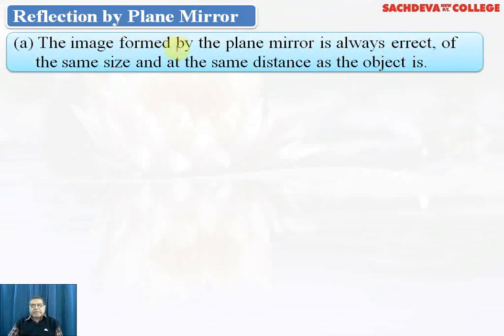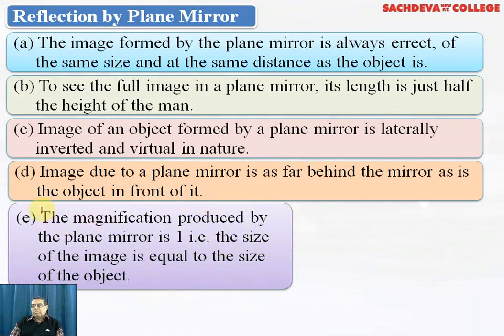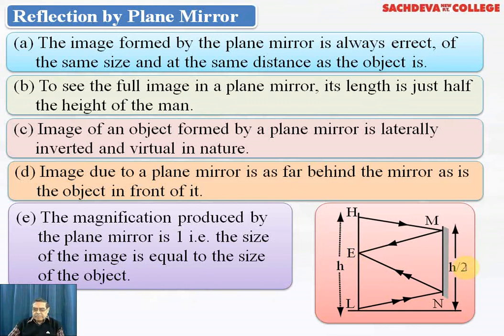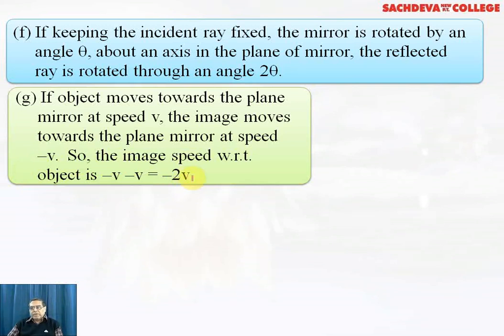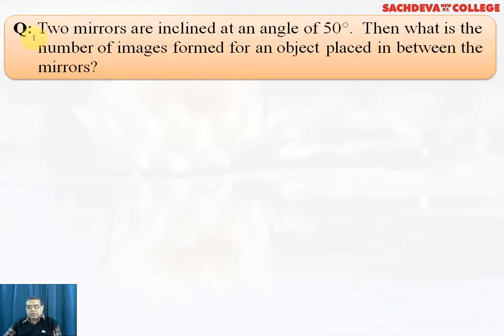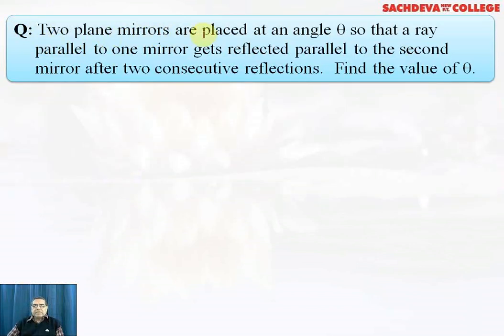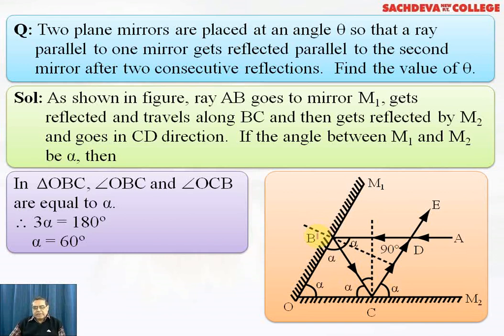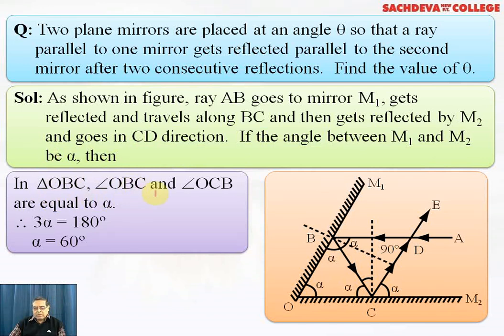Chapter - 10 Wave Optics - Lecture - 2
The reflection topic continued in this lecture

Class 12th